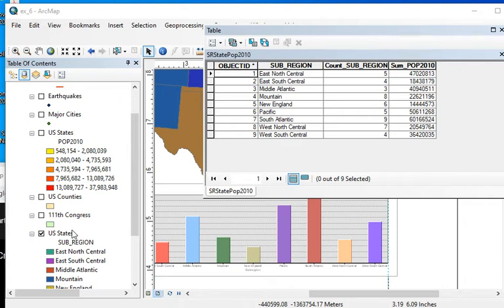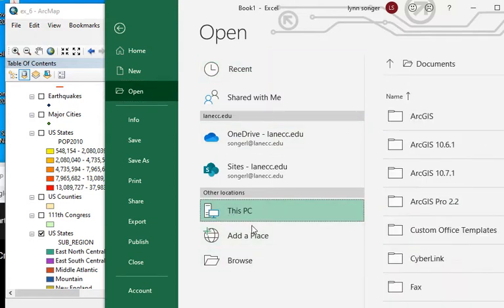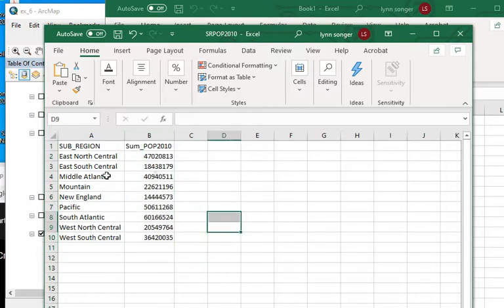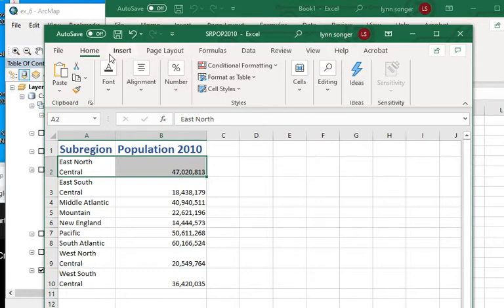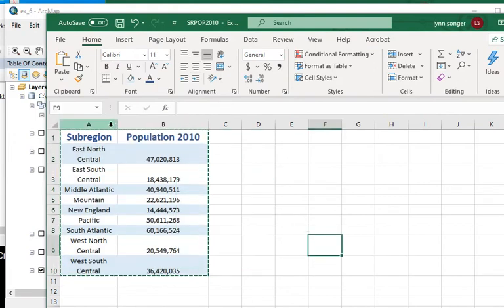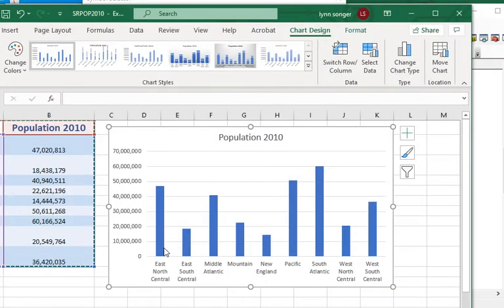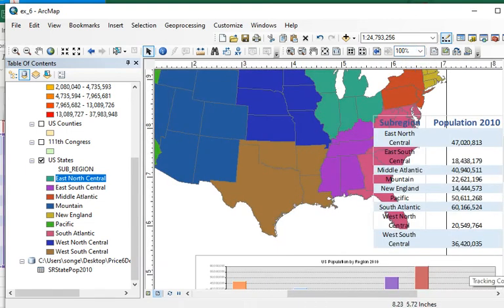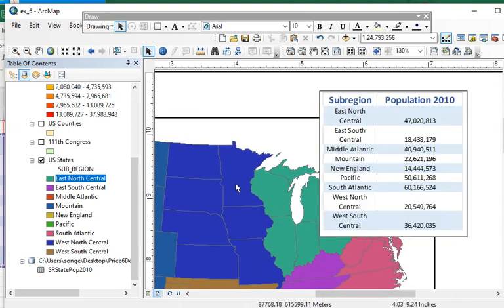Graphs and Tables with Excel